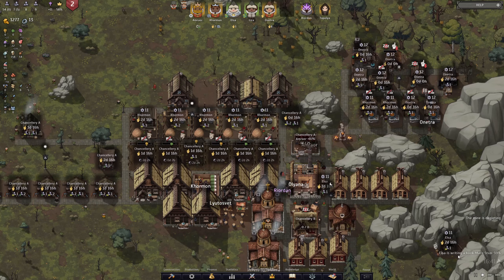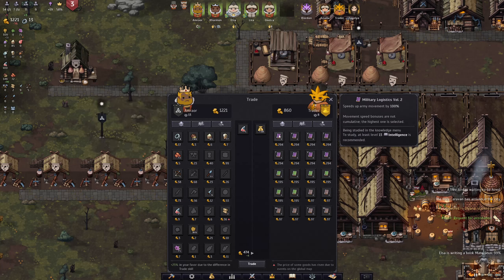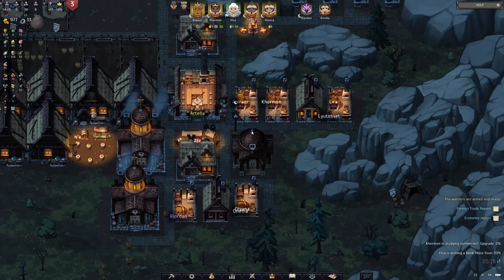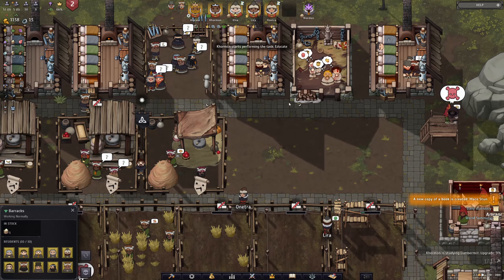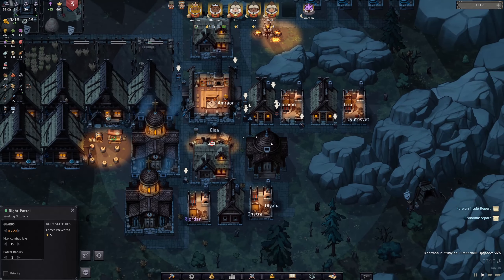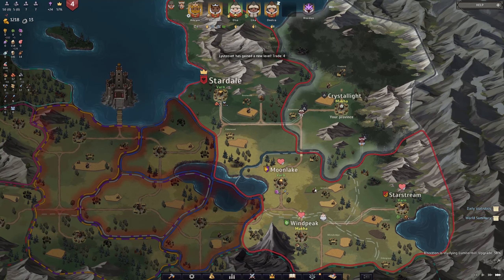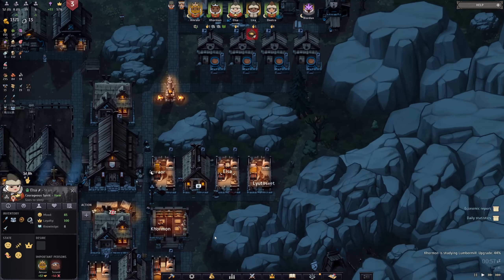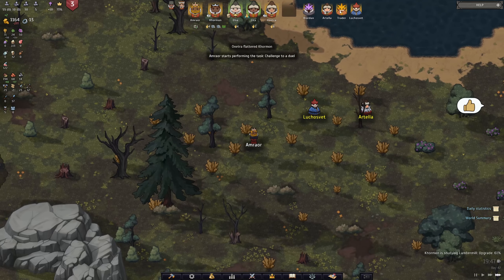The Unholy Crisis | Norland Gameplay / Let's Play Part 16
In part sixteen of our Surrounded challenge Norland gameplay / let's play series, we experience a crisis when Amraor decides he wishes to see Riordan dead!

Challenge details / rules:
* Start with all same-culture cities with direct borders with each other in a single kingdom.
* Start with a maximum of 2000 gold.
* Turn on 'Old Grudges' modifier.
* Use Normal or Hardcore difficulty.
* Do NOT join as a vassal or as an allied free city to any kingdom / alliance under any circumstances! You may create your own alliance or subjugate cities that become independent.

Lead your noble family in this medieval colony sim, facing off against class conflict, religious struggle, and political treachery. Tend to your people’s needs, uncover the lost knowledge of a fallen empire, and engage in nefarious plots against your enemies.